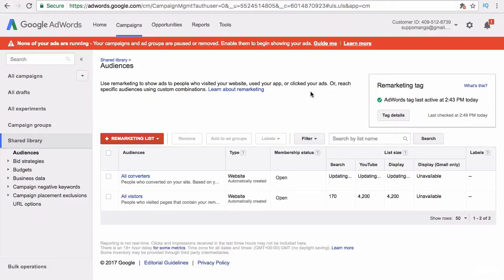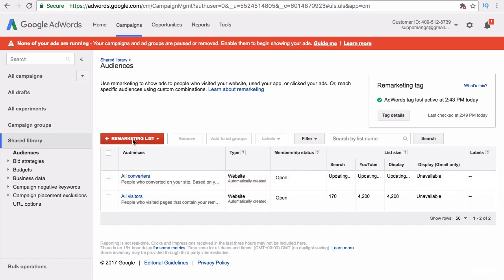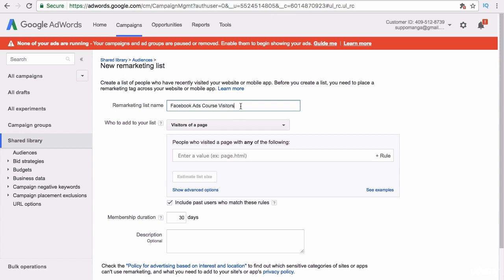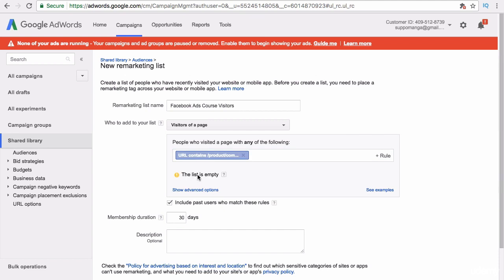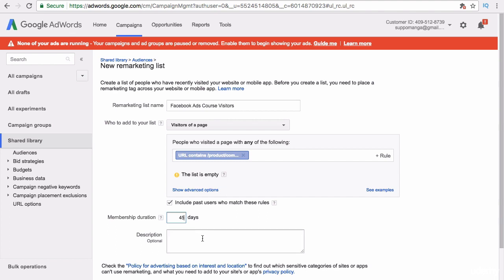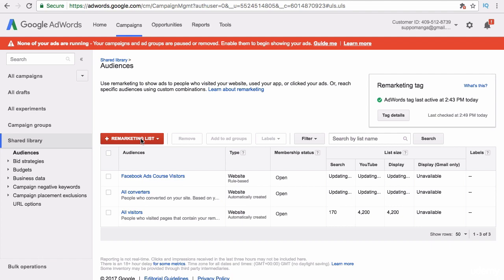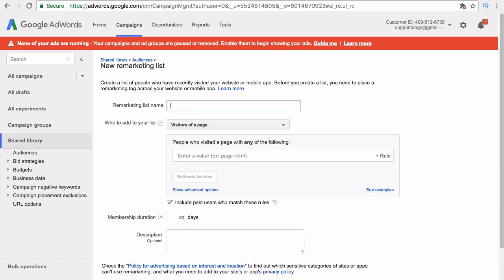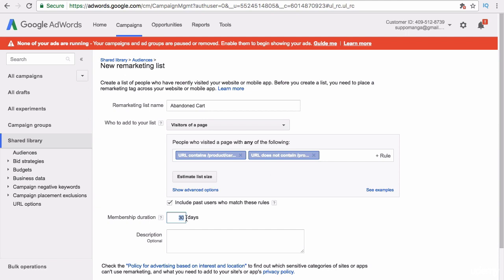049 setting up remarketing lists for specific webpage visitors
049 setting up remarketing lists for specific webpage visitors